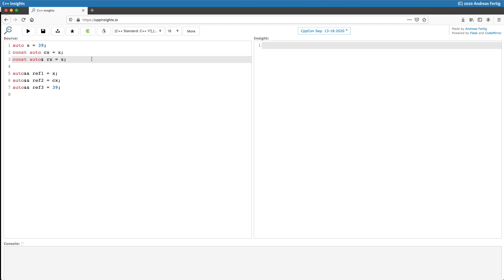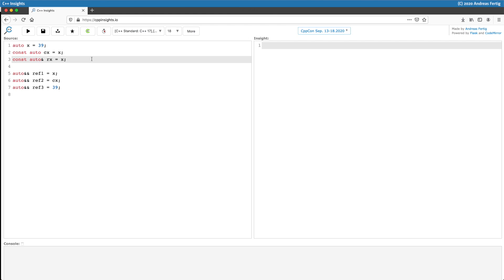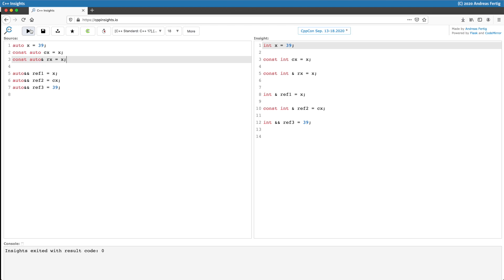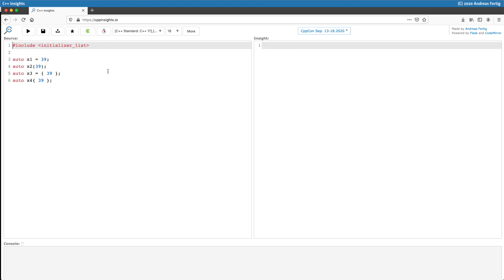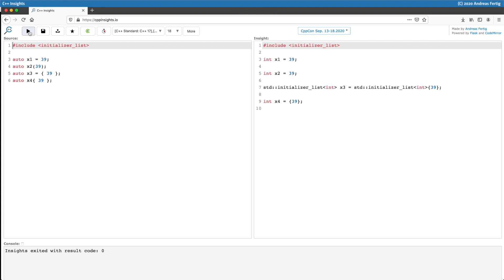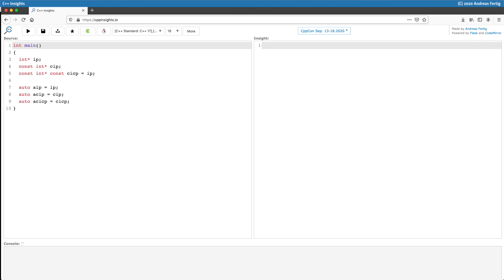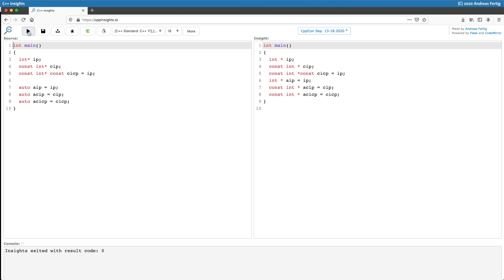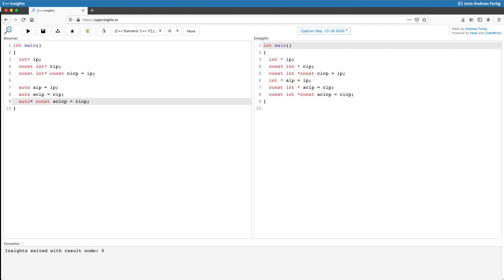C++ Insights - Episode 2: auto-type deduction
In this episode, I show you some things about auto-type deduction in C++. For example, how you can use C++ Insights to see which type the compiler deduces and whether it is a reference, a pointer, or const.

Talks

ANDREAS' BOOKS